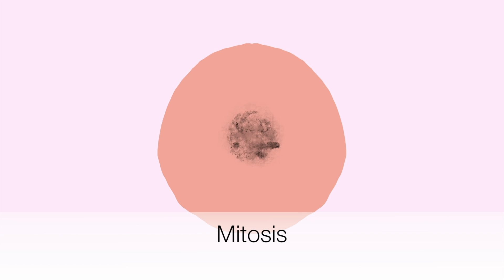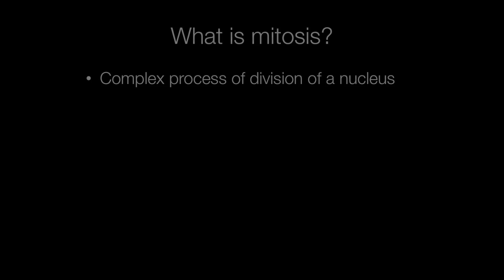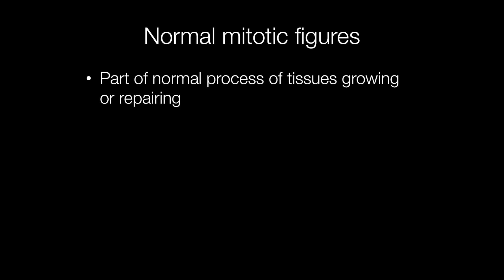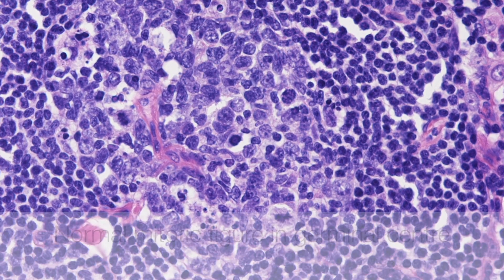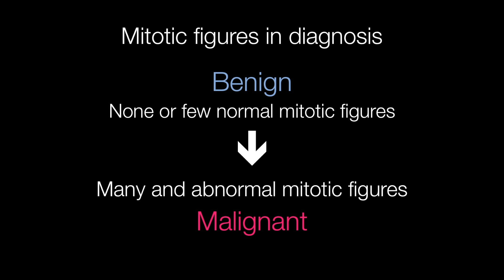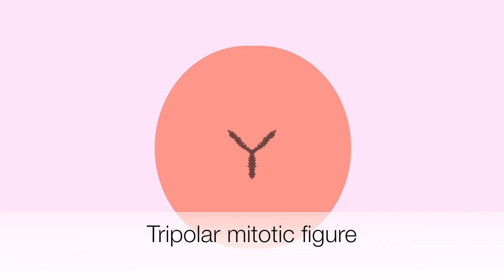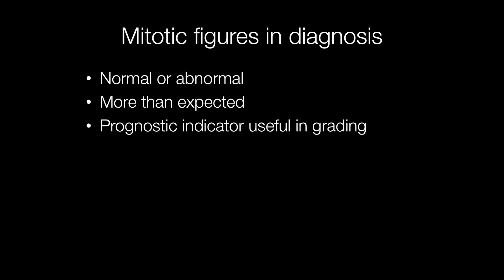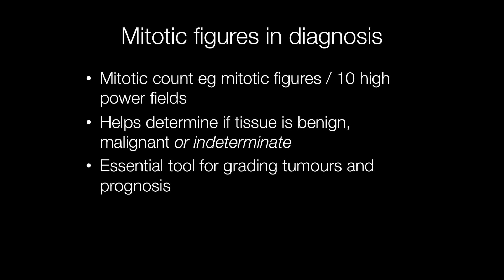What are Mitotic Figures (Mitoses)? - Pathology mini tutorials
Mitotic figures are also referred to as mitoses. This is the complex process of a nucleus dividing into two during cell division.
0:00
0:10 Animation of normal mitosis
0:30 Definition of mitosis
0:47 Definition of mitotic figures
1:03 Animation of mitotic figures
1:22 Significance of increased numbers of mitotic figures
1:40 Mitotic figure in normal germinal centre image
2:00 Assessment of mitotic figures
2:38 Illustration of tripolar (abnormal) mitotic figure
2:50 Abnormal mitotic figure in high grade TCC
3:20 Mitotic counts and assessing mitotic activity in tumour grading and prognosis
4:14 Anaplastic large cell lymphoma with mitotic figures